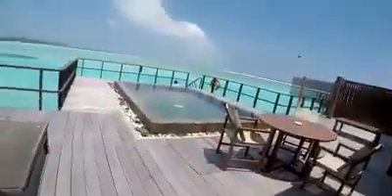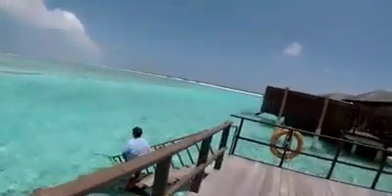Villa Nautica Paradise Island Resort Maldives - Villa 736 (price in description)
Villa Nautica Paradise Island Resort 's Haven Villa is the bigest room i have ever seen.

Sometimes we are fooled by the promotional images of the hotel. So the "Hotel Real View" channel helps you see the real image in hotel rooms in the world. It helps you book a good hotel.
- HOW TO BOOK CHEAPEST RESORT IN MALDIVES

15 years ago, booking last minute was the way to go for a good deal. However with revenue management, hotels estimate how many rooms they will sell to the lowest rates, and they normally are sold to the earliest bookers.

There are 3 ways to book:

1. Direct contact to the resort, it may take up to 1 or 2 days to respond. This will help you to know the package of the resort. But I see the price is higher than website agency about 30% and you must deposit.

2. Via local tour agency. They show you some packages to choose or you can make a request, they will show you the price of your request. Sometime, they have good deal but you must deposit. I’m not sure that is safe, I still must contact the hotel to make sure it is their agency

3. Through online booking websites like booking, agoda, expedia… I think it is the cheapest. You should book right when you know your vacation time. Don’t worry, you don’t have to pay immediately and easily cancel 7 days before check in. With my experience, You should book room 3 -5 months in advance and agoda has best price. Book now and cancel when you see better deal.

Use the above link to get back 5% after your stay is completed. Since most of the hotels have free cancellation policy for 7 days prior to arrival date, it's very easy to cancel your bookings.